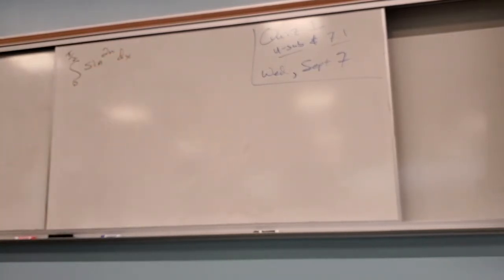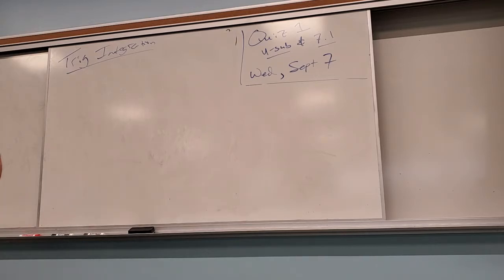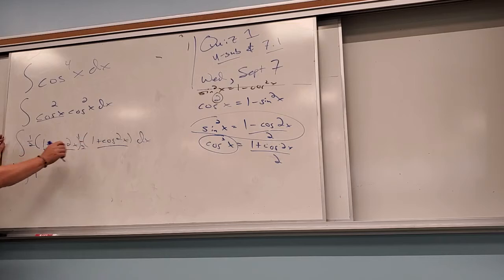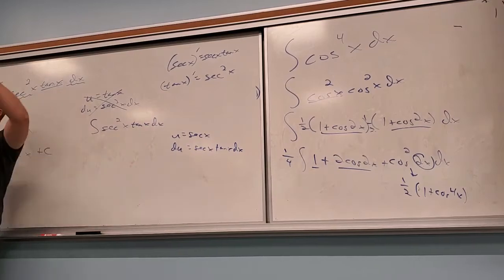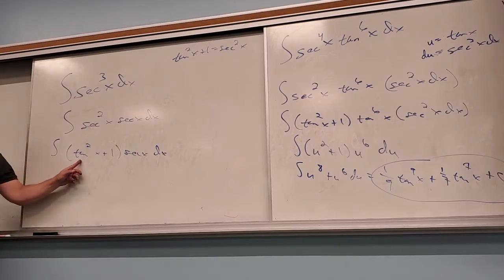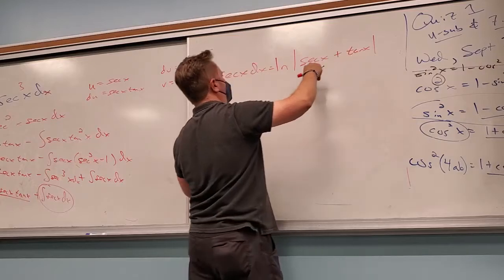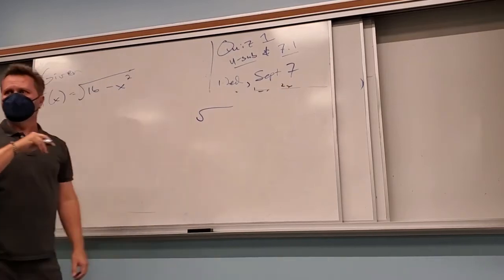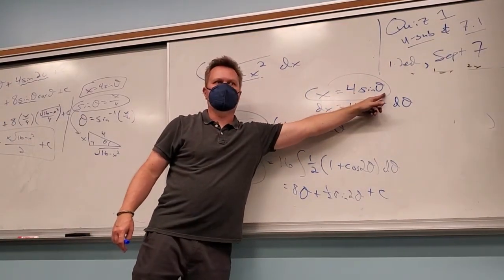Math 280, Aug 29 Lecture